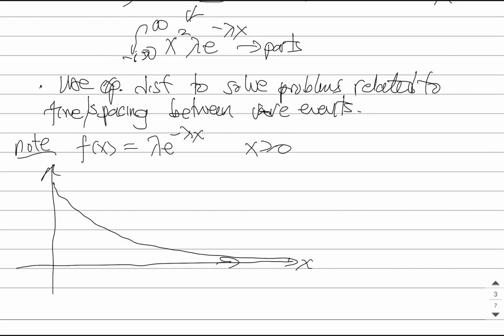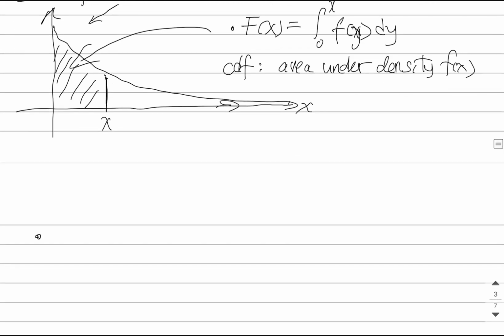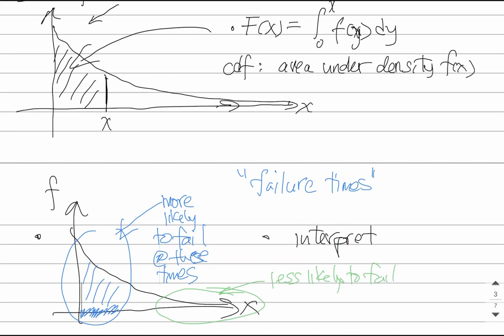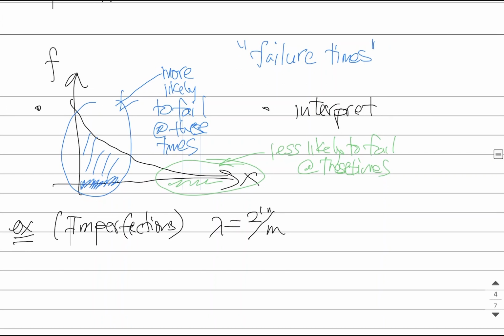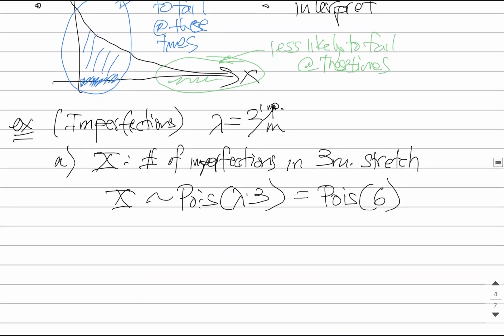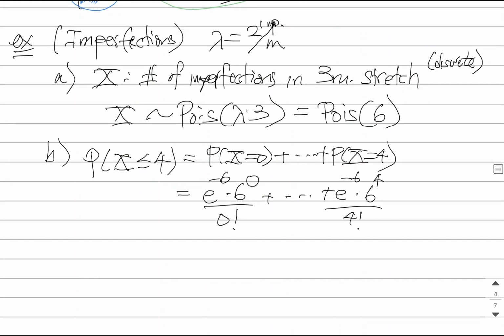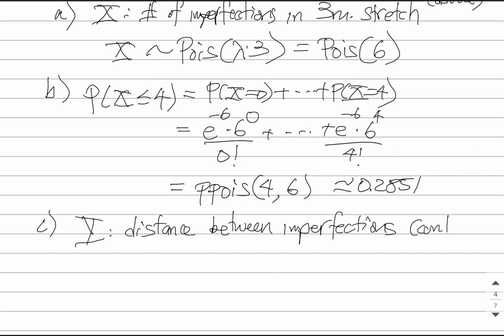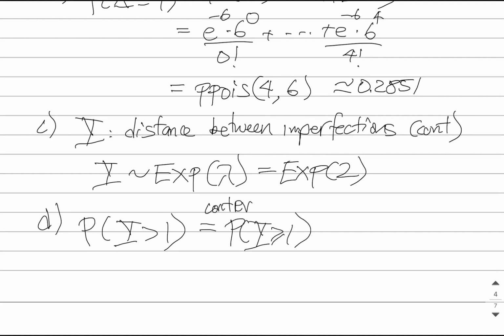MATH 2260-Sec 4.2-Poisson Process (Part 2 of 2)